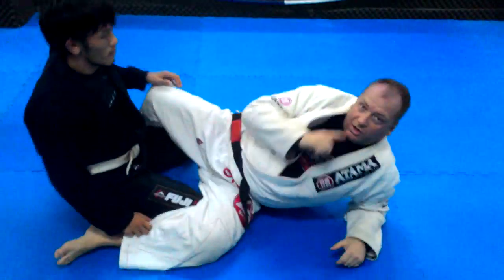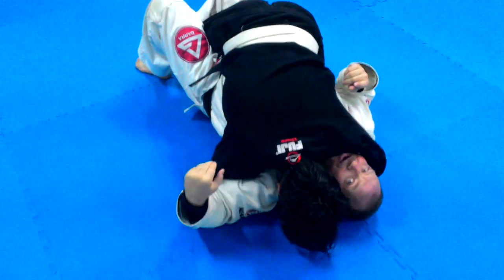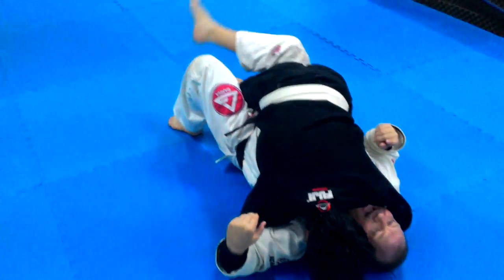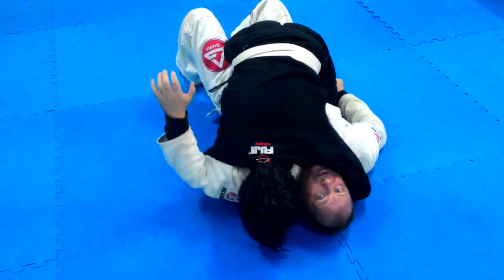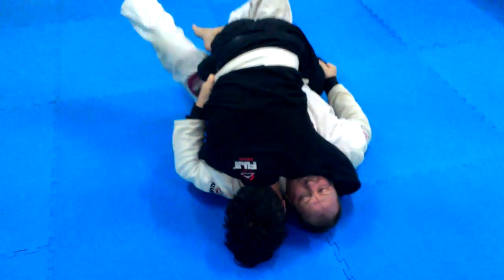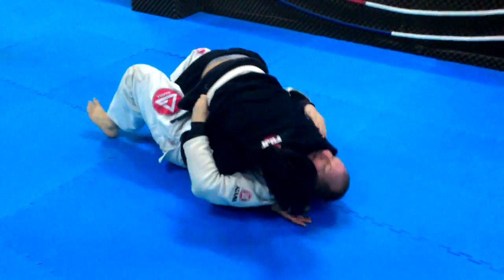Half Guard - Replace to closed guard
This technique is used when the opponent has underhook and heavy cross face pressure. Their weight is forward and you can use a butterfly hook to elevate them and replace the guard